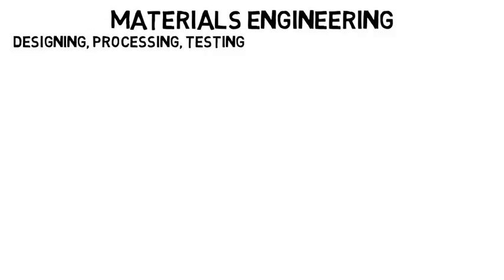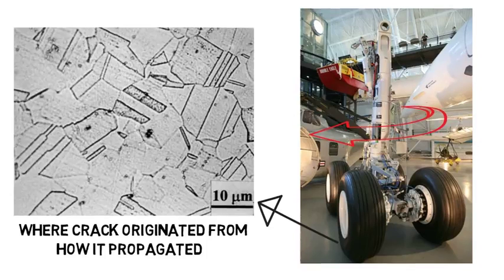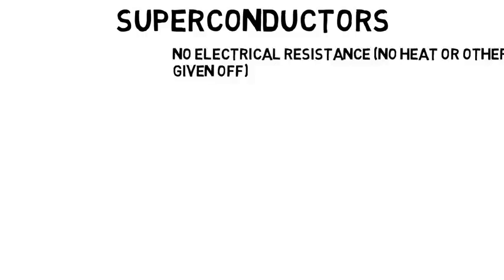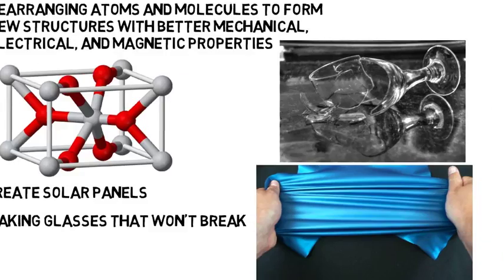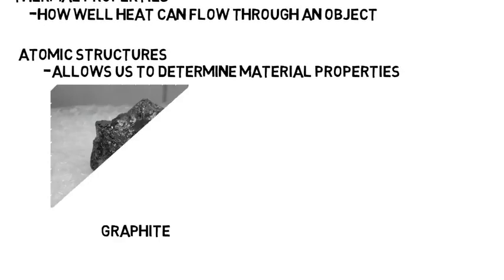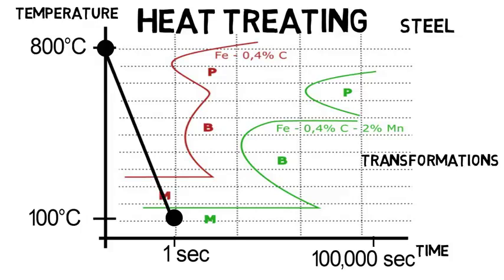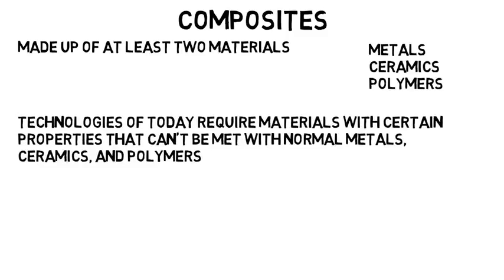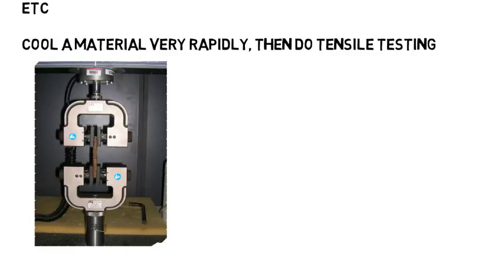Introduction to Materials Engineering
Simple explanation of what is Materials Engineering